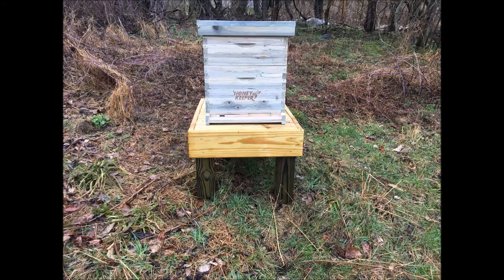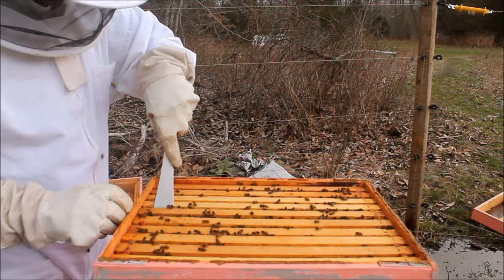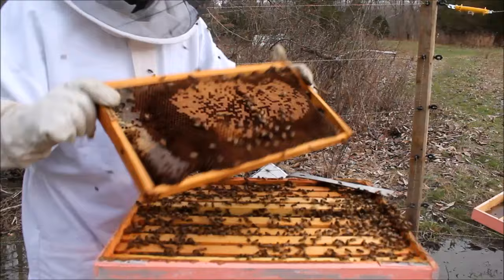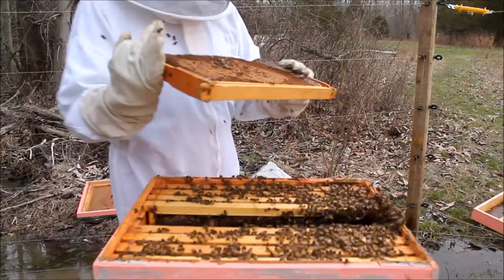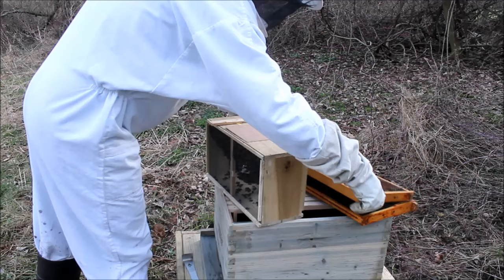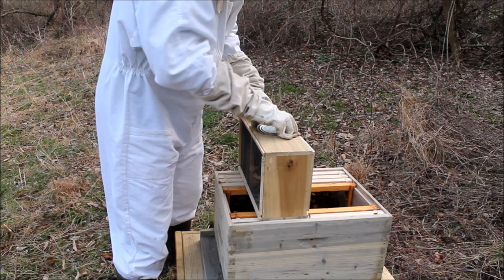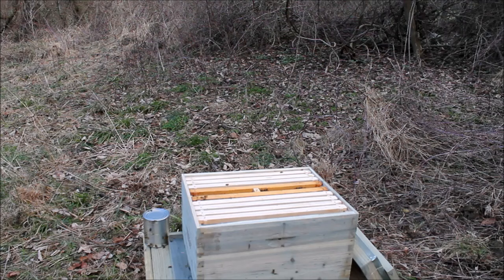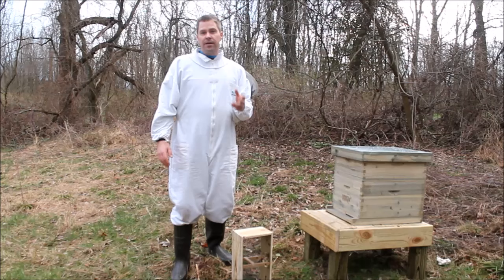Step by Step Guide: Starting a Bee Hive with boxed bees Tutorial Beginners Guide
This is the first time I started a beehive from a box of bees.  I take you through step by step to show you that anyone can do it.